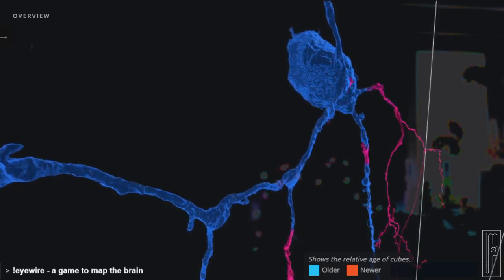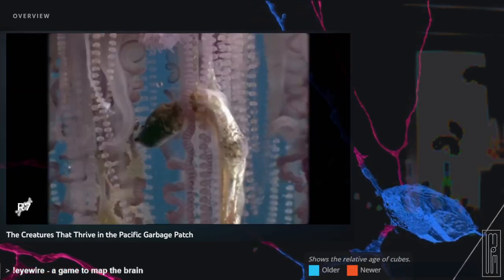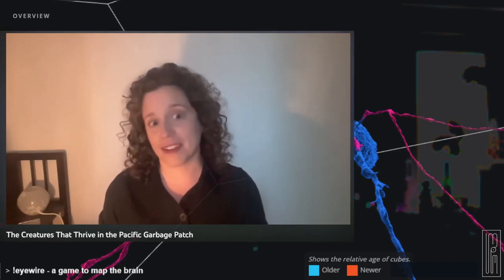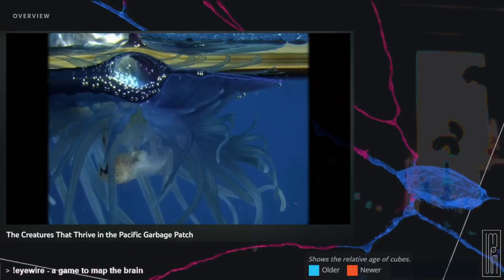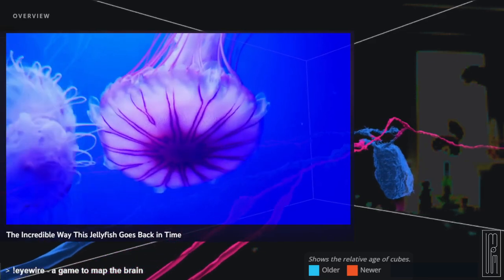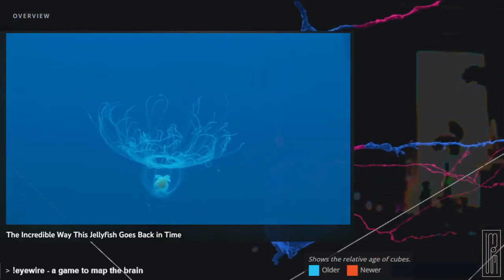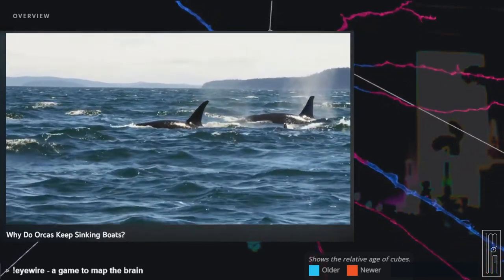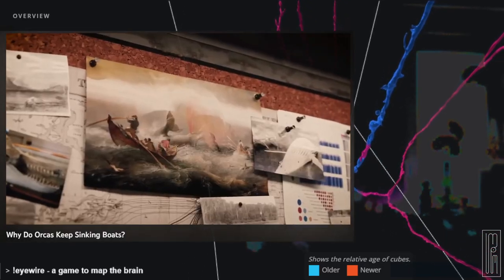Real Science -- Creatures That Thrive Pacific Garbage Patch - Immortl Jellyfsh - Orcas Sinking Boats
0:00 The Creatures That Thrive in the Pacific Garbage Patch
25:14 The Incredible Way This Jellyfish Goes Back in Time
39:40 Why Do Orcas Keep Sinking Boats?

In the background you see a citizen science browser game